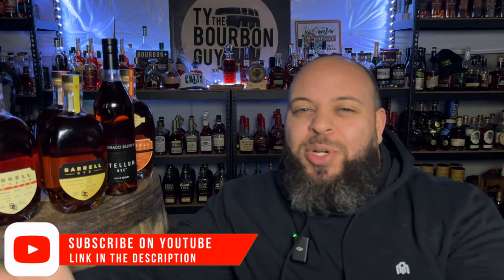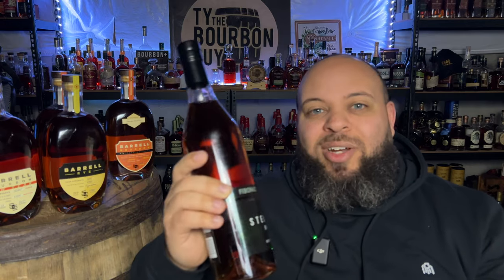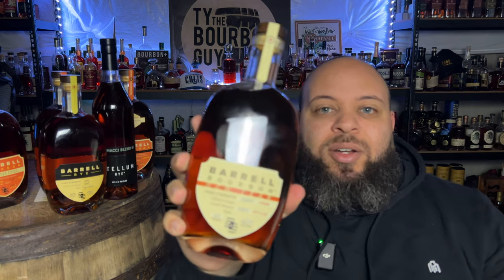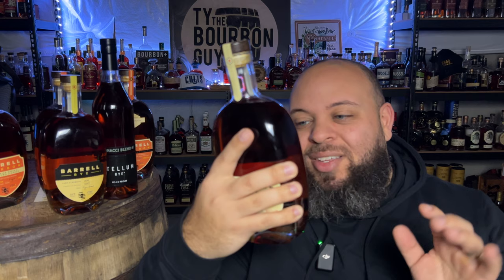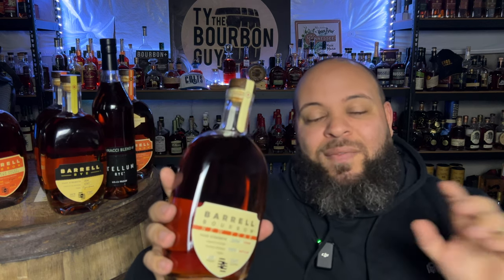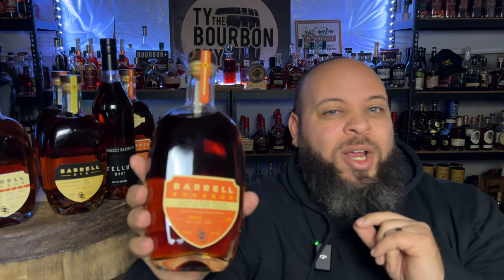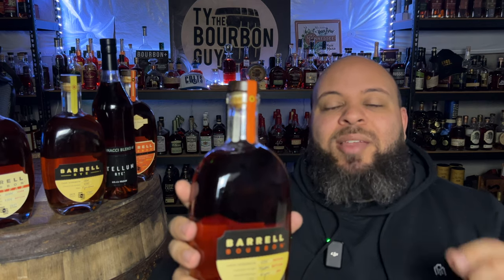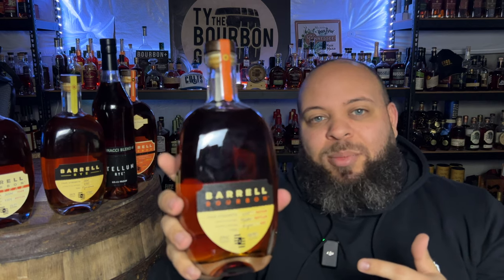Barrell Bourbon Store Pickups!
Barrell Bourbon is a company that has created some unique products by skillfully blending and finishing whiskeys. Their imagination and ability to select amazing barrels to blend, has propelled them to land tons of awards. So anytime I see a new bottle from them, I have to have it!

You know what's awesome about whiskey, we can sip the same thing and have completely different experiences, just like with food. Just because I give my opinion on a bottle does not mean you will agree. I always encourage you to try these for yourself and leave me a comment to let me know what you think.

All claims made here about alcohol, whether in this video, in this description, or on my channel, are intended only for those of the legal drinking age.